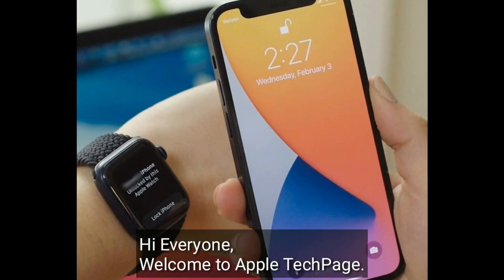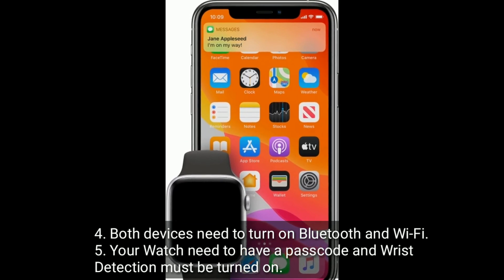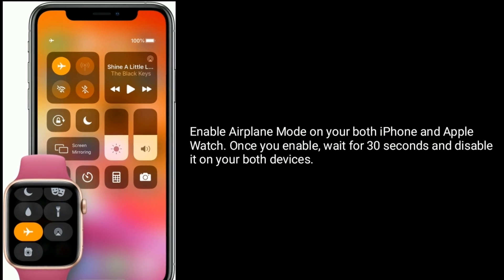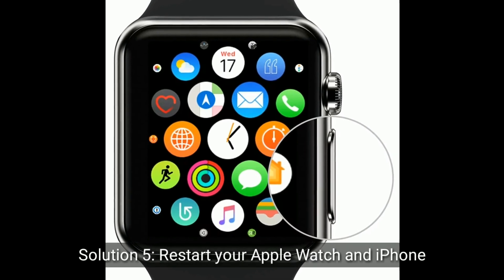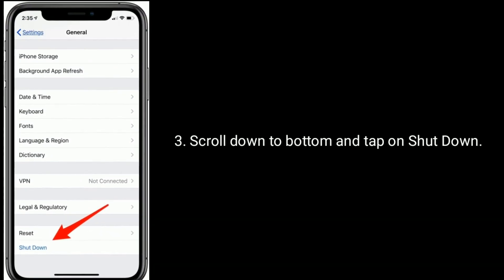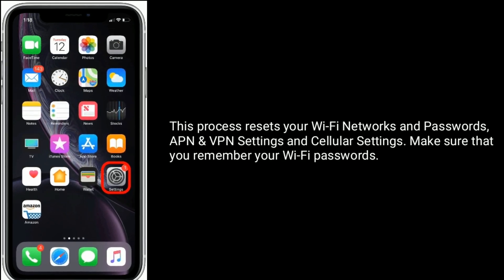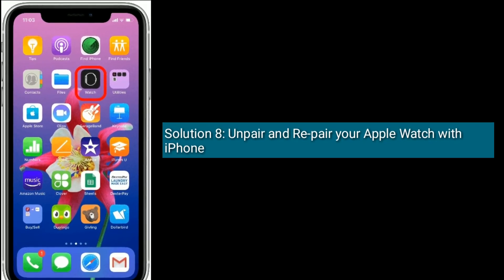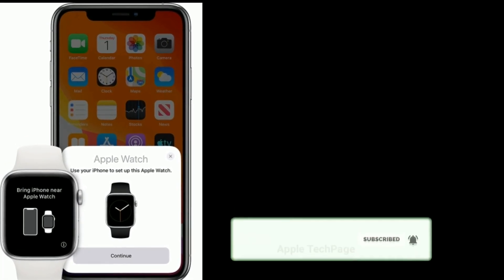How to Fix Can't Unlock iPhone with Apple Watch in iOS 14.7 & watchOS 7.5?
Can't unlock iPhone with Apple Watch, Unlock with Apple Watch not working in watchOS 8, unlock iPhone with Apple Watch  not working in watchOS 7.